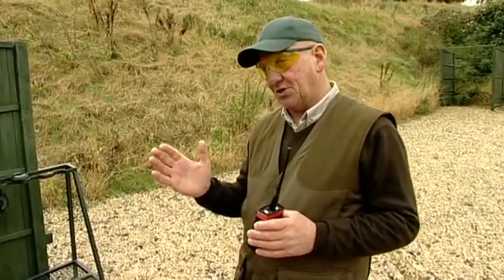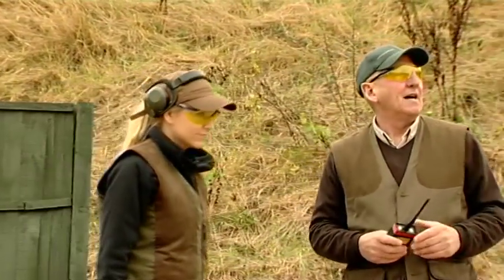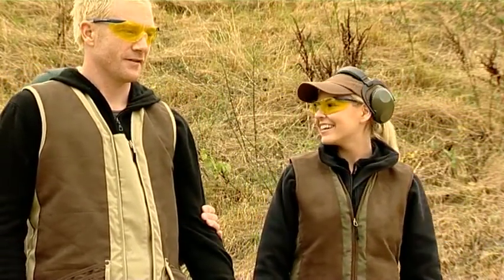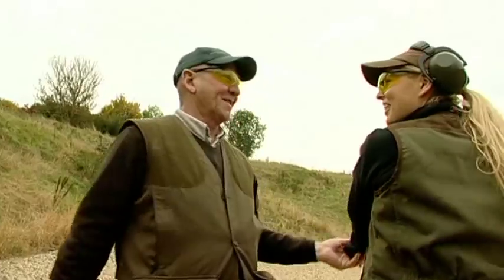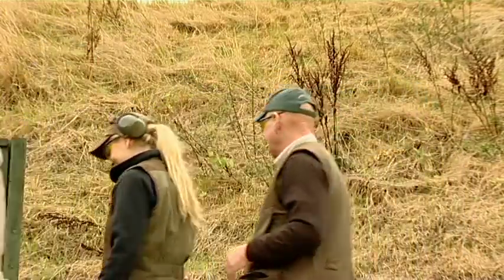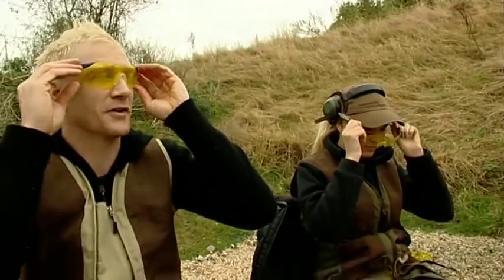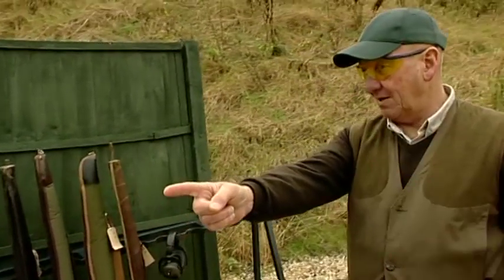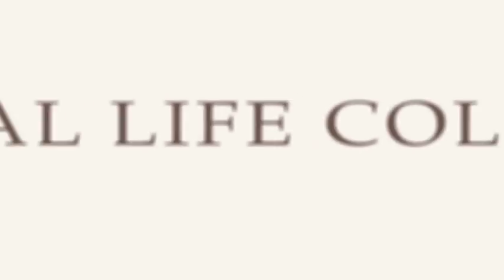Eye Dominance in Clay Shooting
Ever wondered which was your dominant eye? Or why it is important to know? Zoe Salmon and Iwan Thomas return with Senior CPSA Shooting Coach, John King to answer your questions.